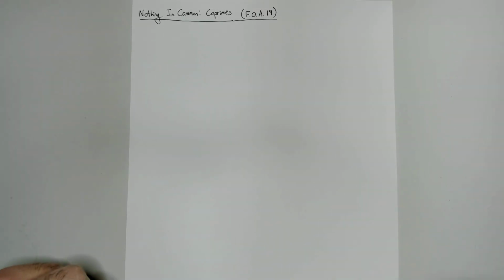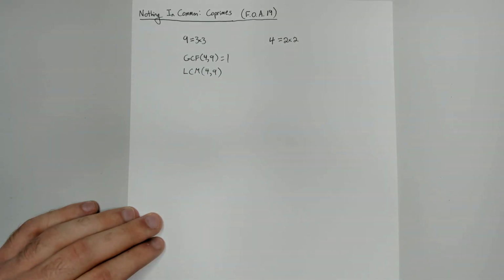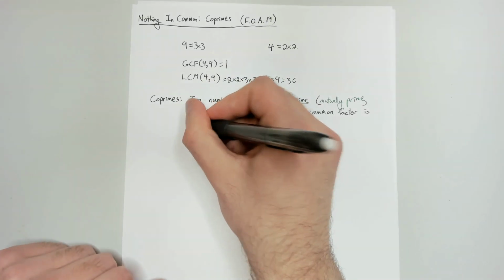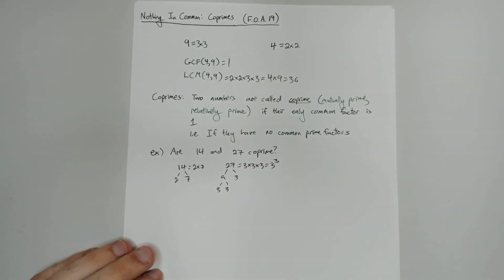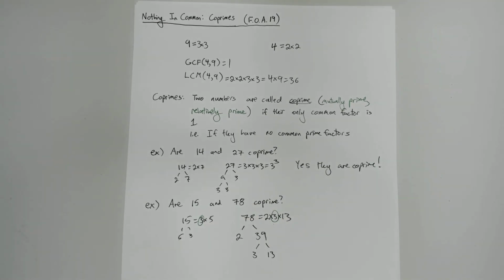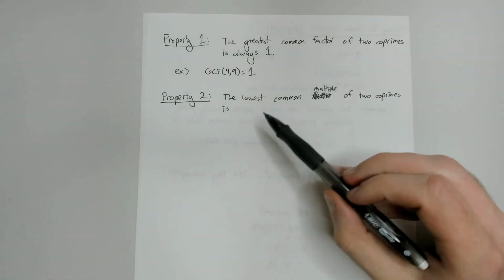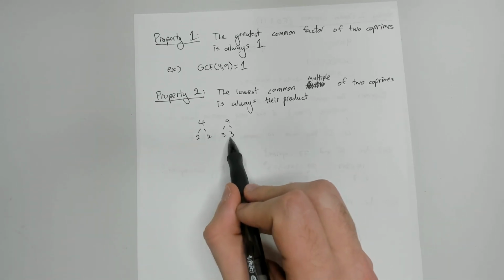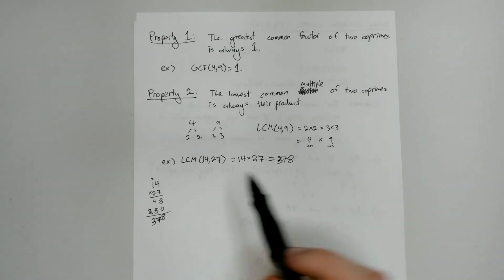Nothing In Common - Coprimes | F.O.A. 19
Don't let these numbers go on a date, it won't end well.
Today we learn another way to compare numbers and discuss some of their properties.

F.O.A. 18 (Applying LCM to timings) (Recommended but not required)

Chapters:
00:00 - Intro
01:15 - Coprimes
05:48 - Property 1 (GCF)
06:38 - Property 2 (LCM)
08:35 - Concluding thoughts & outro